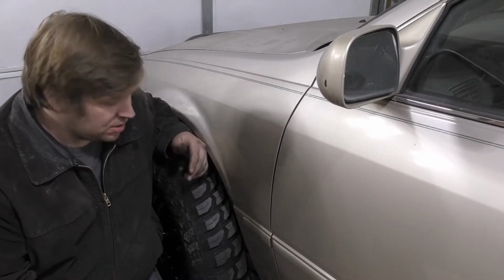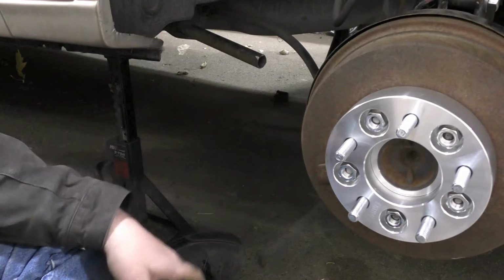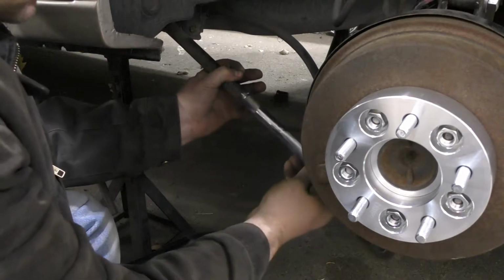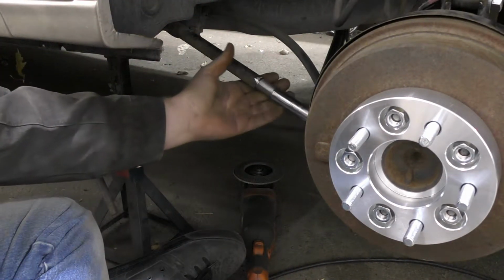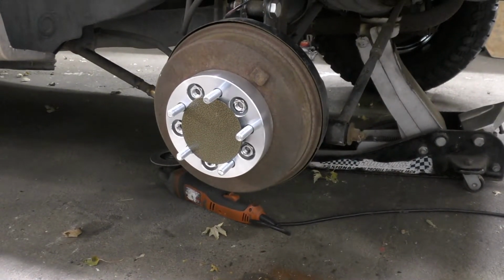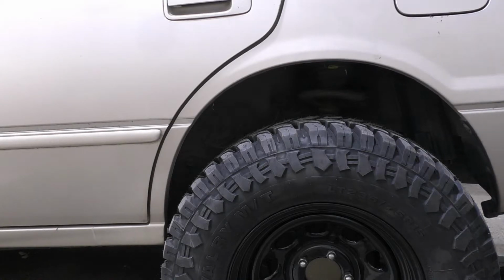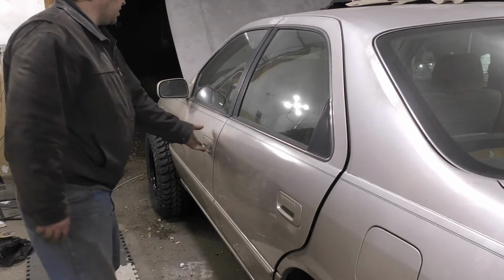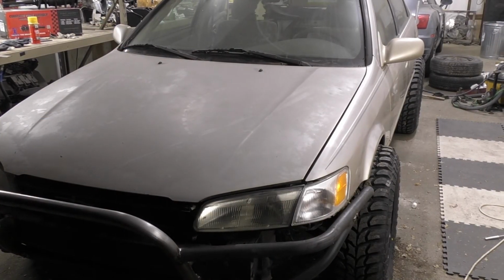Gambler Camry: Part 7 Extending the Trailing Arm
By adding more height to the suspension, the trailing arms are in need of attention.